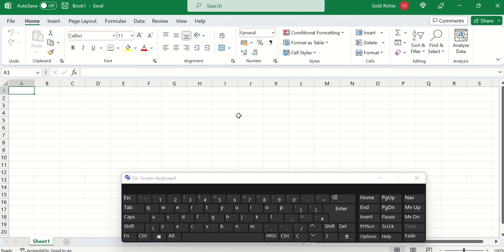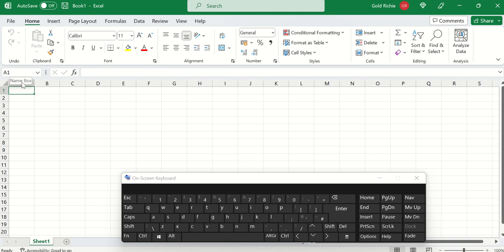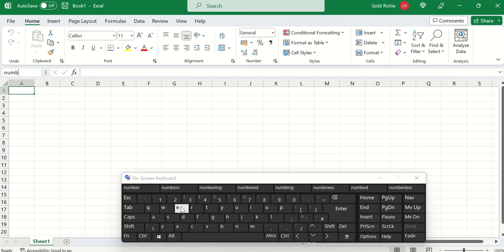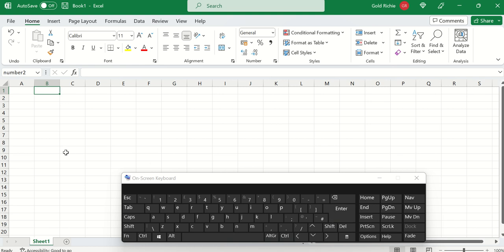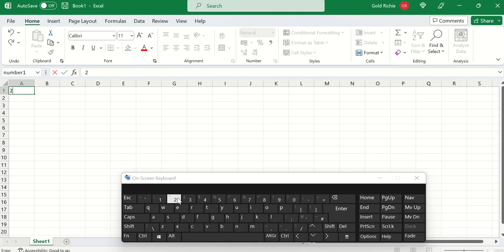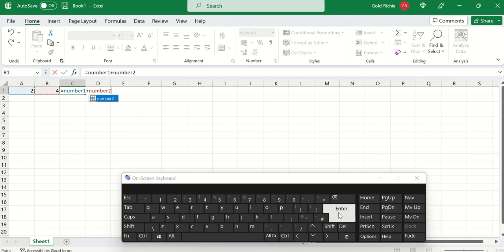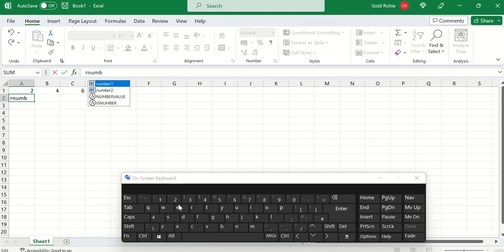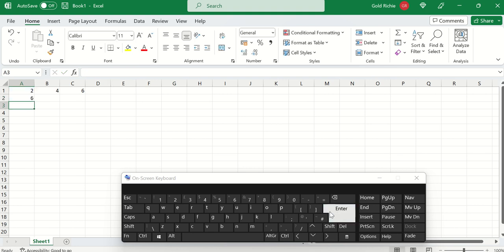How to rename a cell in Microsoft Excel